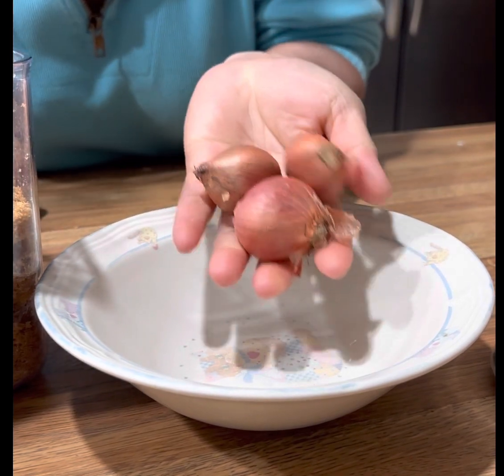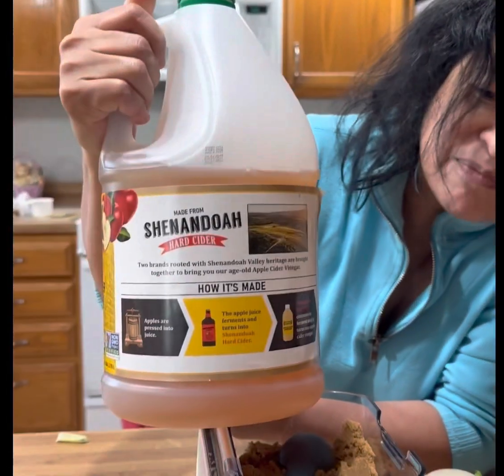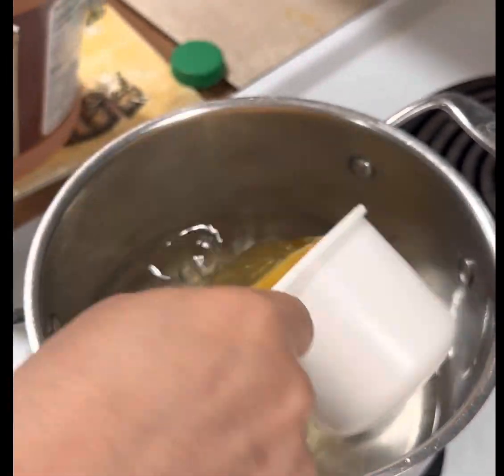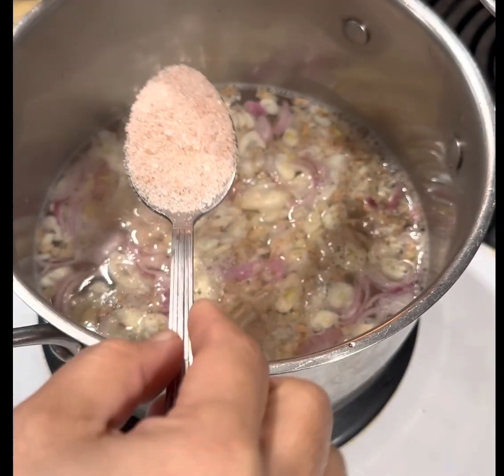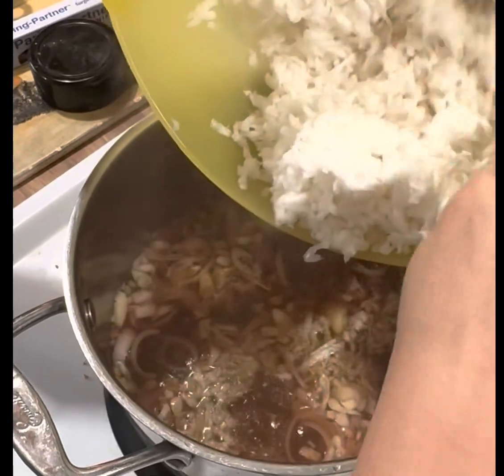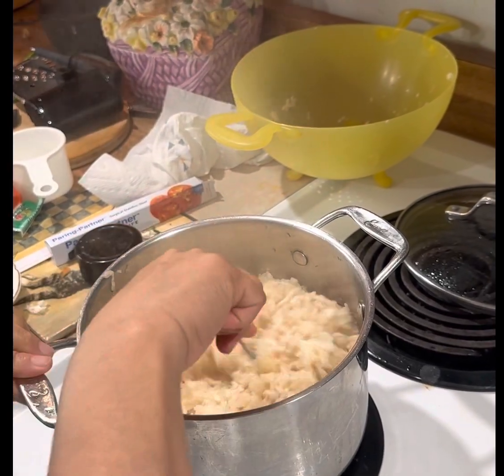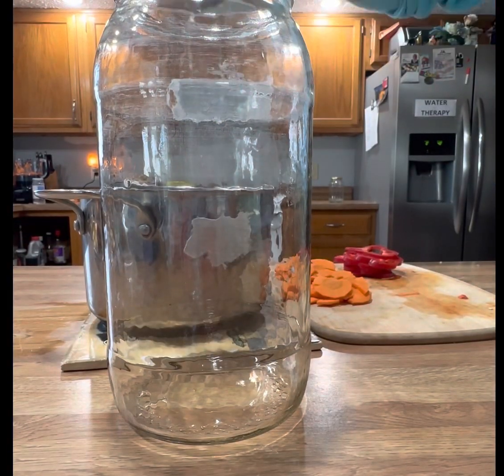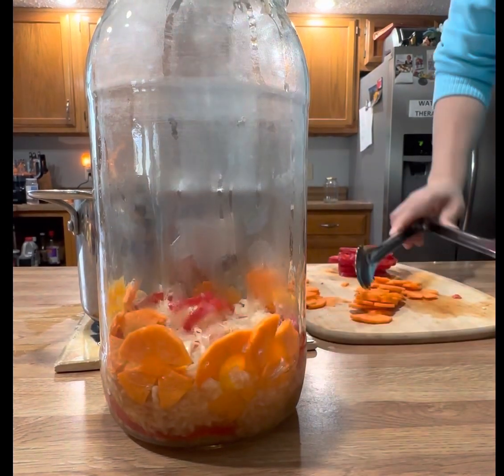How to make pickled radish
Pickled radish is one of recipe to balance LDL, BP and blood sugar.
Ingredient:
1- radish
2- onion
3- garlic
4- bell pepper
5- carrots
6- black pepper
7- 3 tbs salt
8- 3 tbs brown/ organic sugar
9- ginger
10- apple cider vinegar ( 1 cup for each 1 large) adjustable if cider is too sour for you

Note: only 1 boil ( half cook) the radish so that you get the full benefits and nutrients of the radish, after it cook off the fire you put carrots and bell peppers then sealed to preserve
Good for side dish, grilled or fried fish and meet. Enjoy